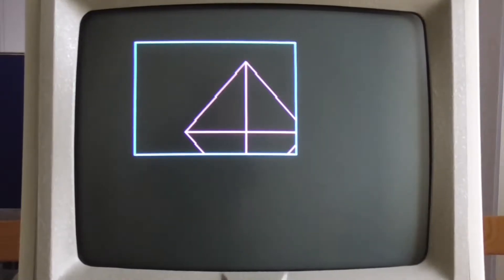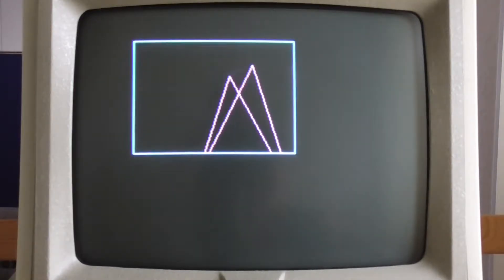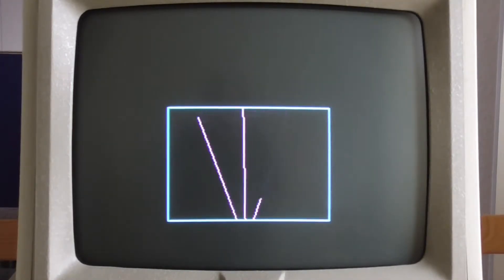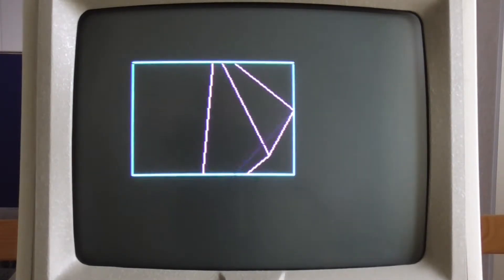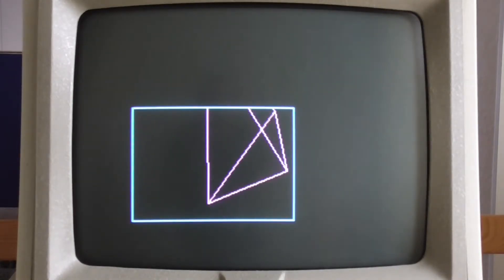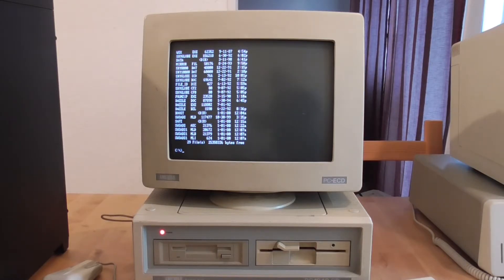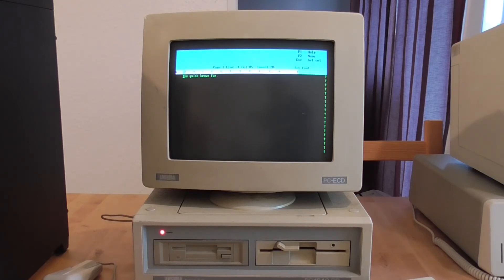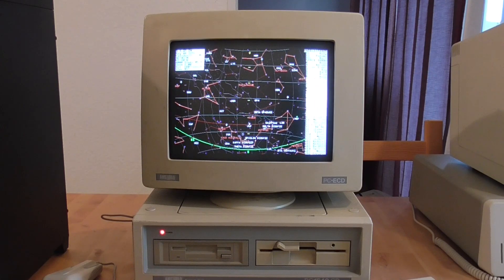3D Animation on the IBM PC | New Amstrad PC1640 Acquisition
This is a graphics effect that really shouldn't be possible on such old hardware. It's a tetrahedron rotating behind a windows that is moving around.

There are many tricks that can be used to do animation like this and I discuss some of these.

I also show off a new Amstrad PC1640 that I purchased, with some really interesting features.